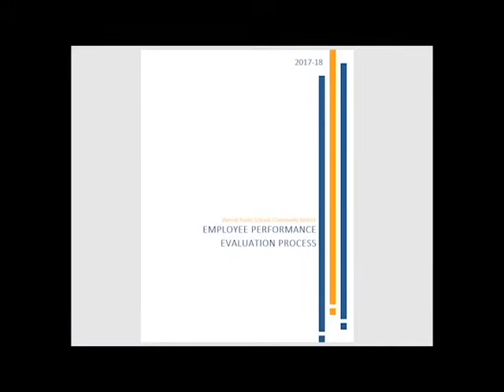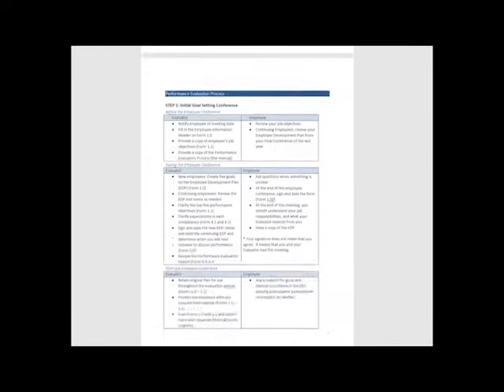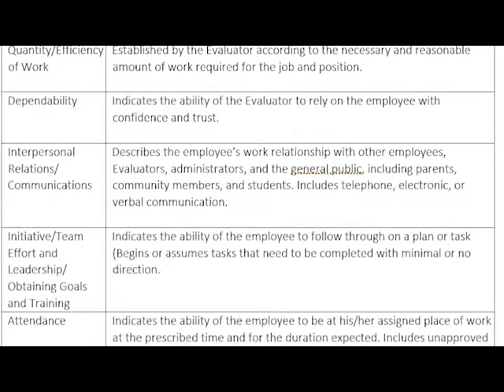EDP Step 4 Overview